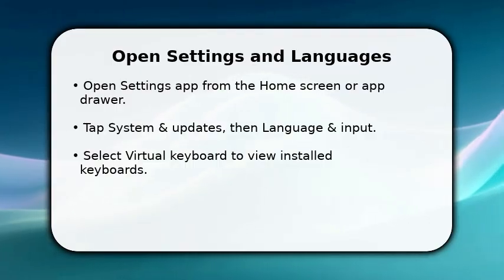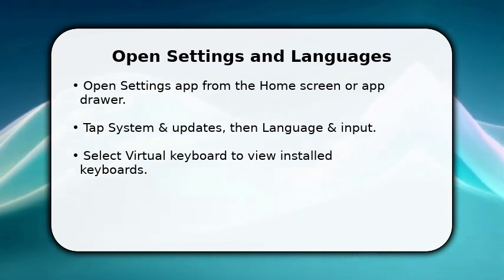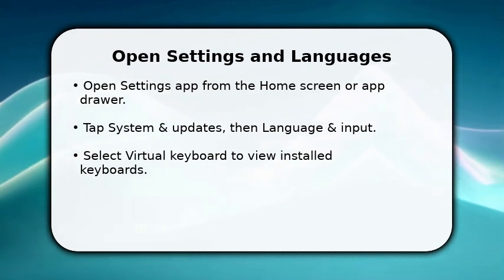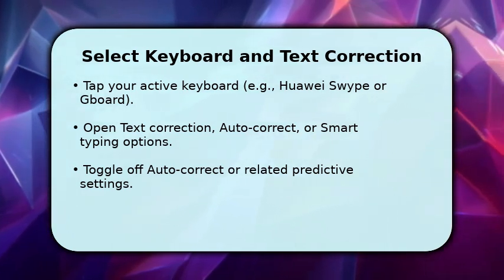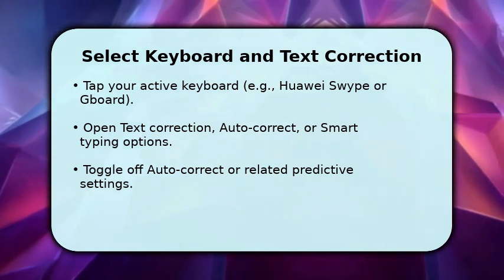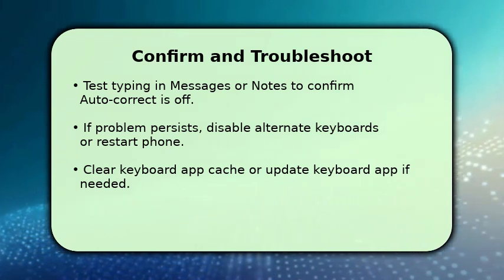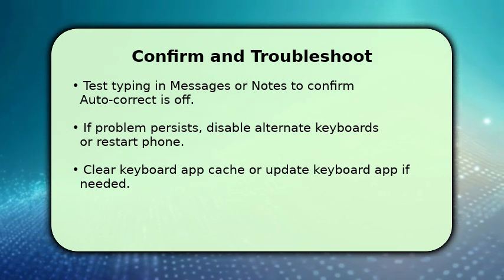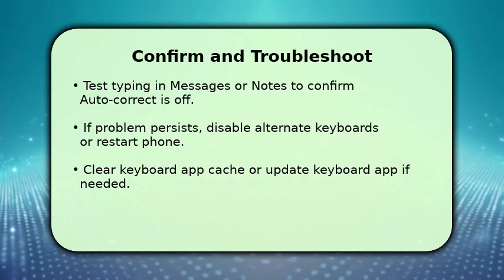How to Turn Off Autocorrect on Huawei P30 Lite - Step by Step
Discover the simple steps to disable autocorrect on your Huawei P30 Lite, ensuring you type exactly what you intend without unwanted corrections. This guide walks through each step for a hassle-free experience.

Huawei P30 Lite, autocorrect disable, typing accuracy, smartphone settings, text input correction